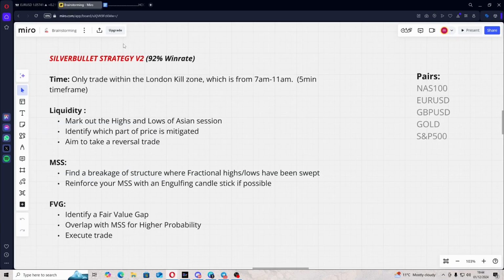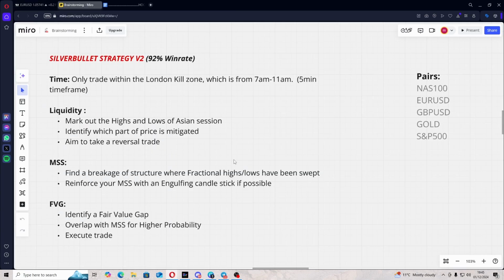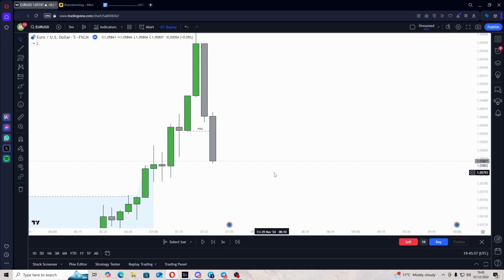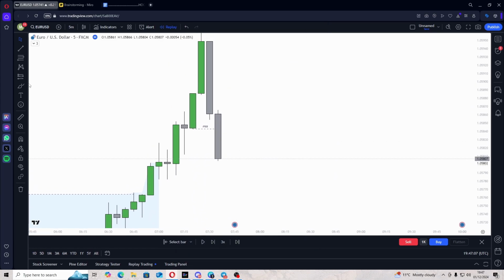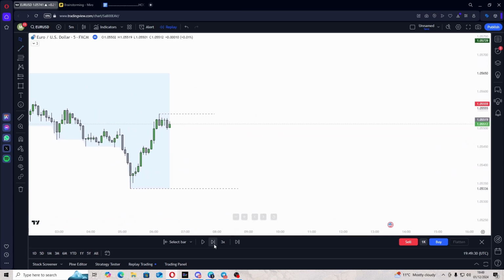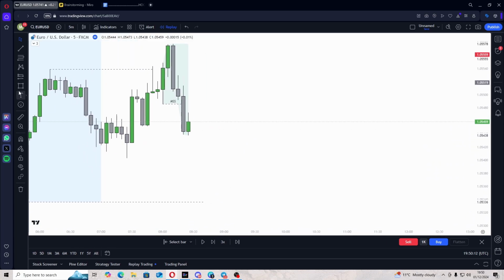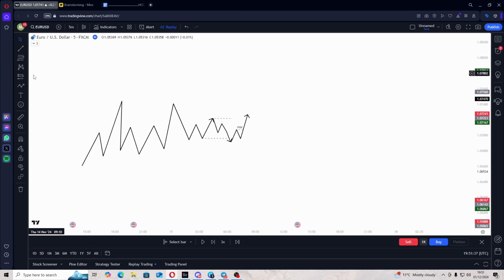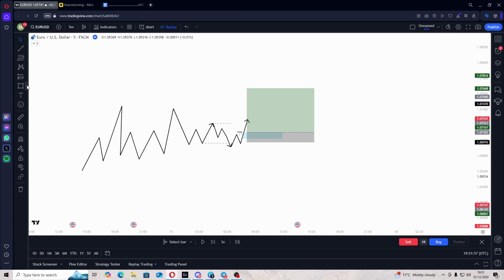This PROFITABLE ICT Strategy That Has a 92% winrate (Full guide)